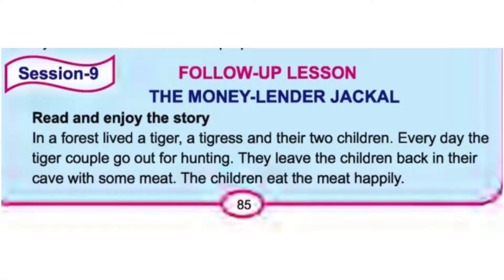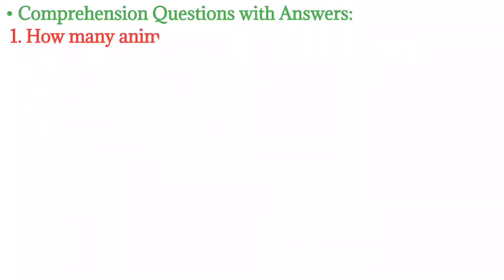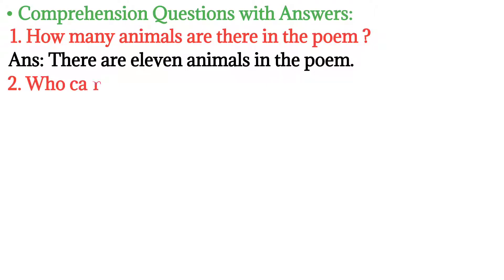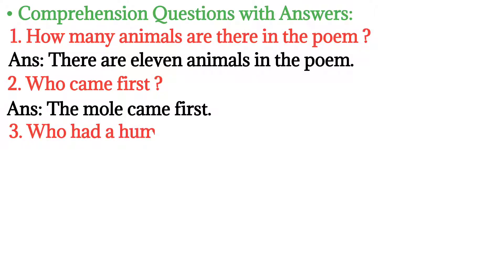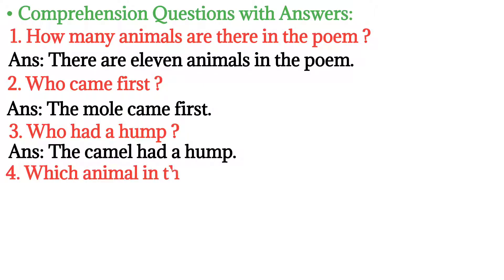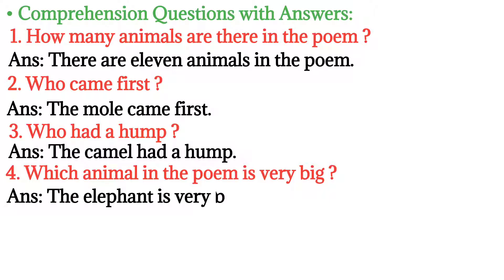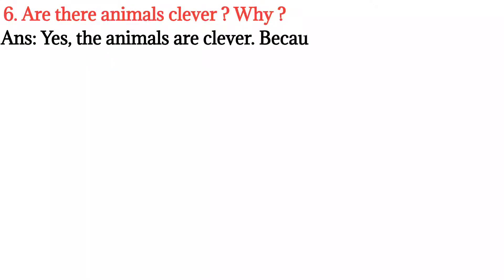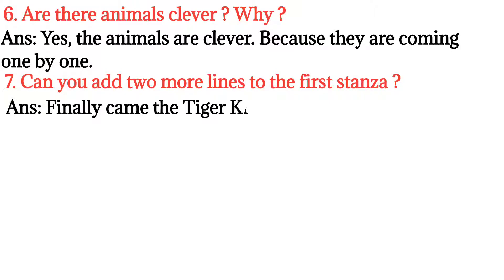The Money Lender Jackal Follow Up Lesson Class 4 English Question Answer ODIA MEDIUM SCHOOL STUDENTS